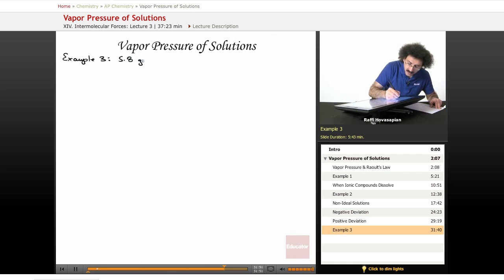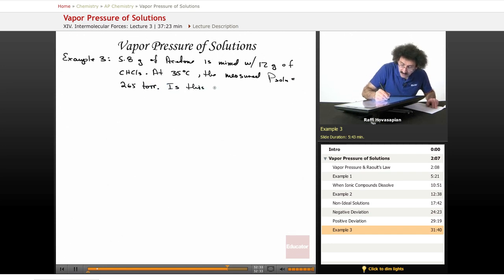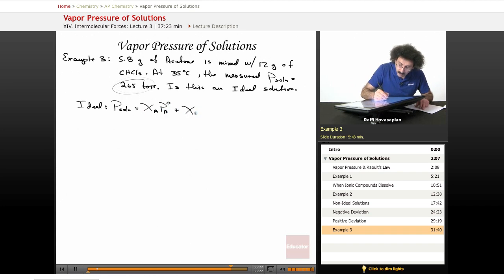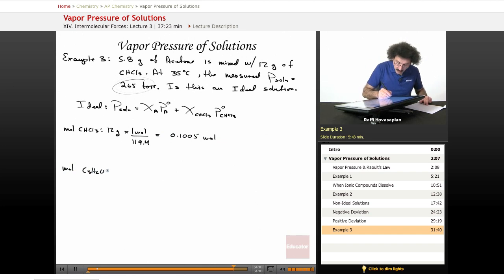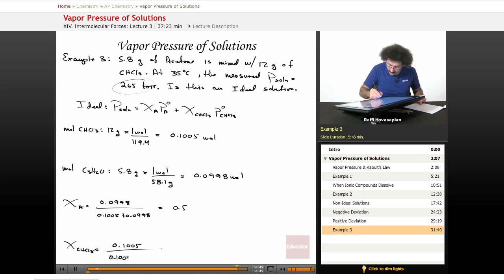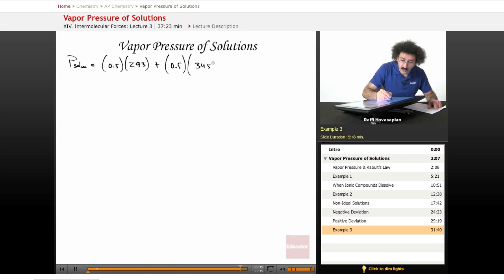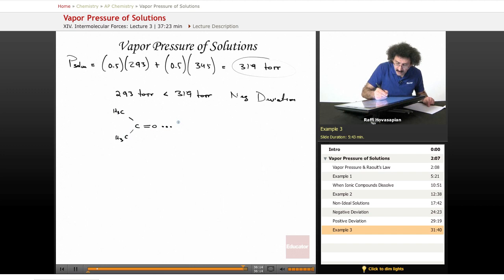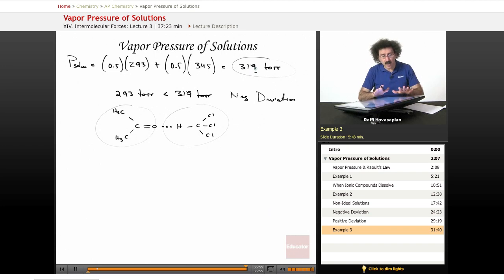"Vapor Pressure of Solutions" | AP Chemistry with Educator.com